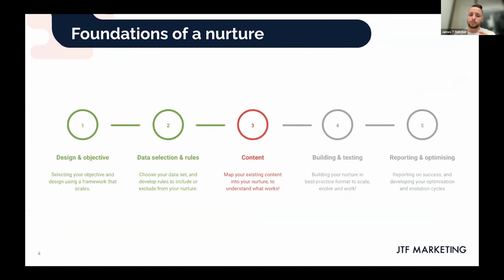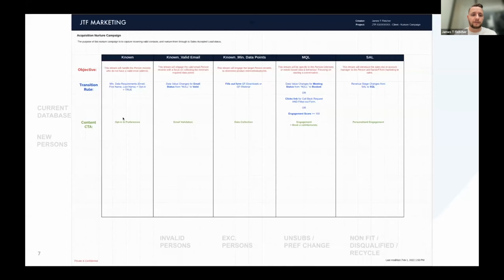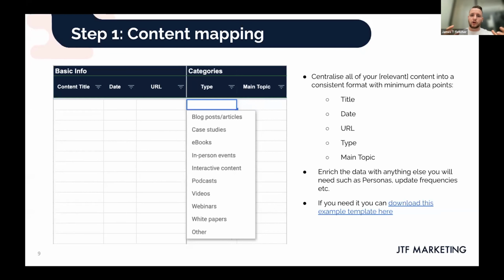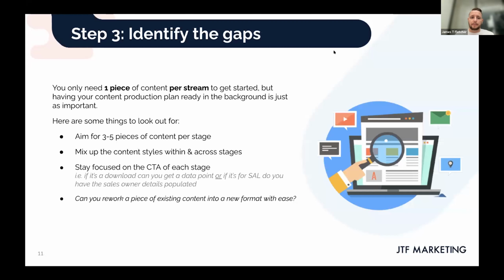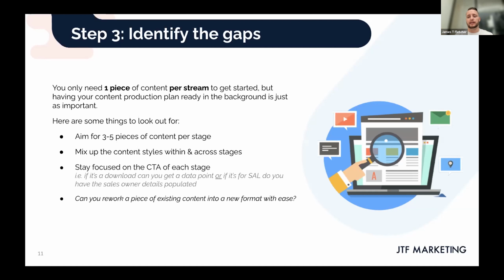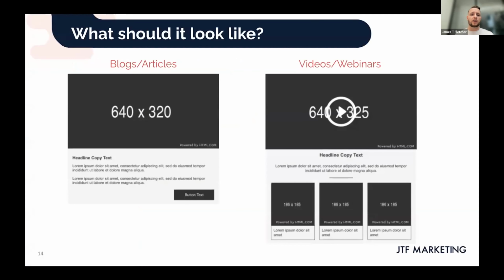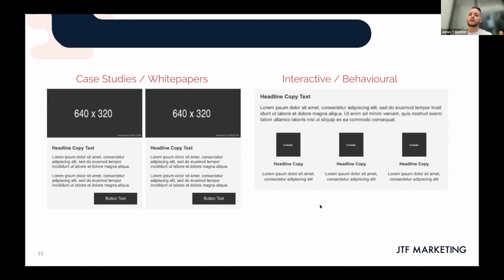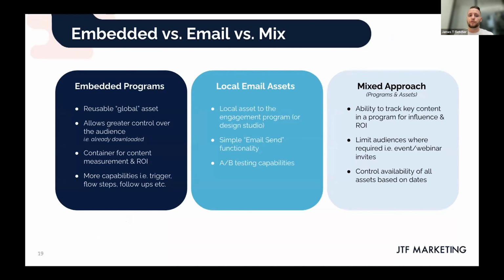Marketo Lead Nurturing 101: Content mapping & analysis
Our upcoming video will cover content optimization strategies, improvement areas, and conversion rate boosts. It's a must-watch considering the critical role of content in today's digital world.

*Chapters:*

0:00     Introduction
0:12     What we'll cover today
1:08     Customers, use Cases & Industries
1:50     Foundations of a nurture
2:39     Revenue Cycle Model
6:25     Content mapping
8:40     Step 2: Map the lifecycle stages
10:50   Step 3: Identify the gaps
13:30   Help with content types
17:26   What should it look like?
22:15   Embedded vs. Email vs Mix
23:49   Why JTF Marketing?